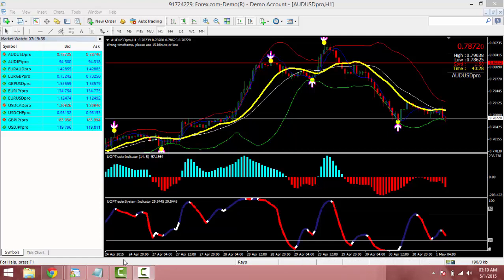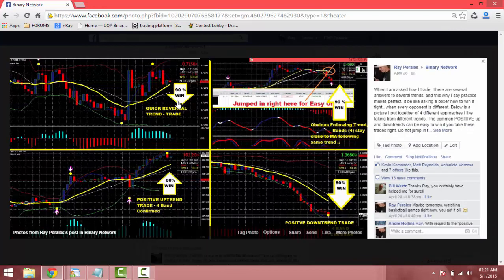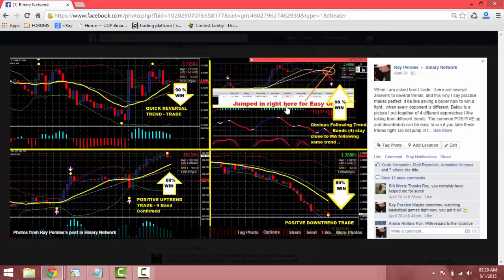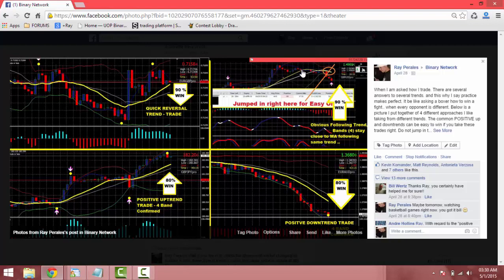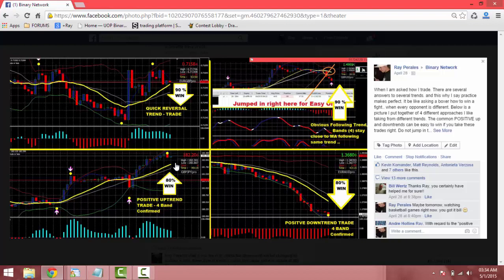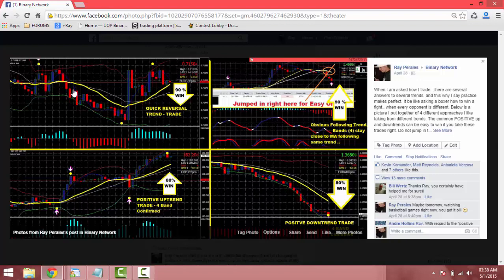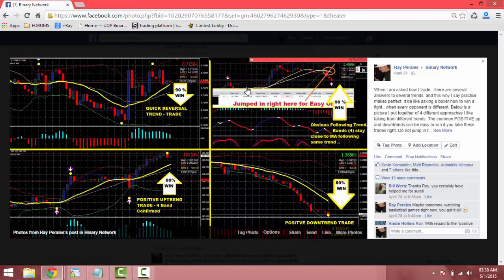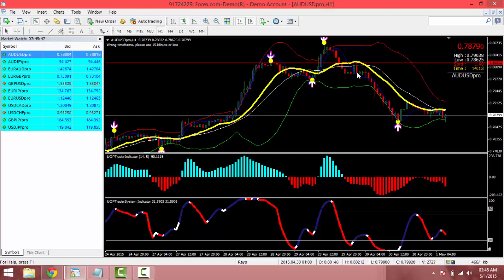Tips to win trades Using UOP and Nadex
For tools,resources and become part of the most active Binary Network group ever
goo.gl/Dk6kth